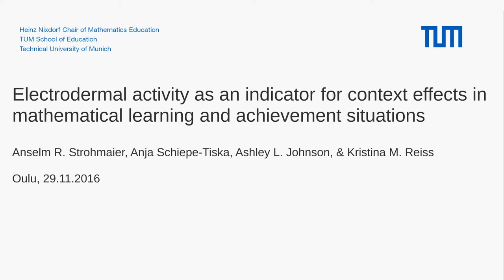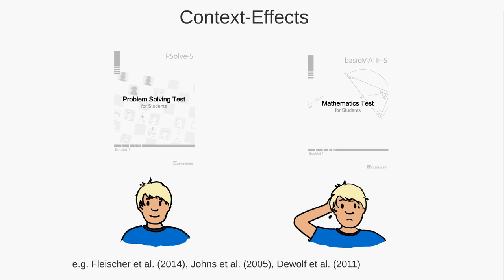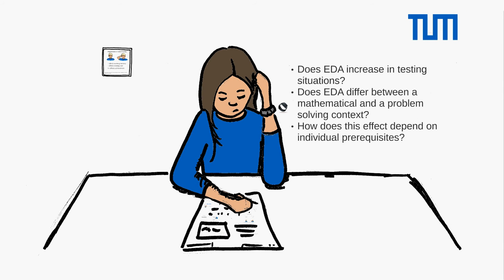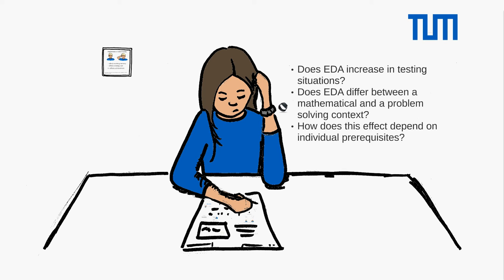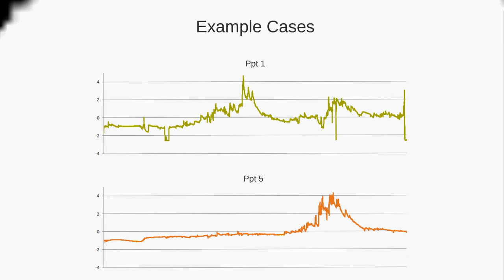EARLI SIG27 - EDA in mathematical learning and achievement situations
Title: Electrodermal activity as an indicator for context effects in mathematical learning and achievement situations
Research by: Anselm Strohmaier and Kristina Reiss
EARLI SIG27 Conference Oulu 2016 - Flipping the papers session